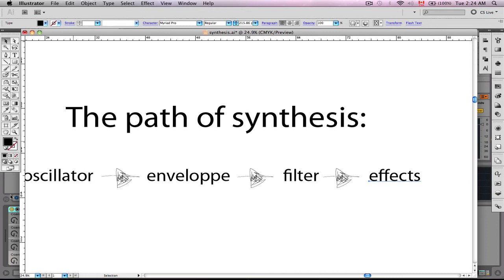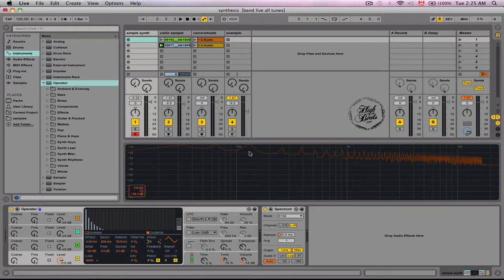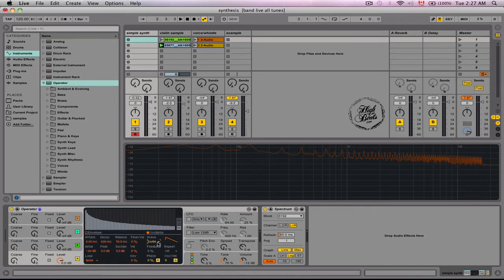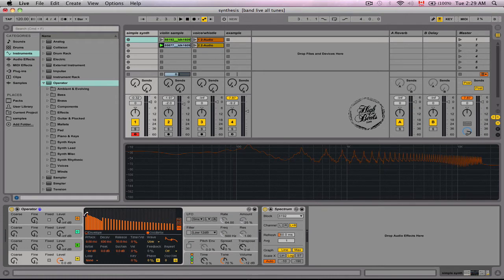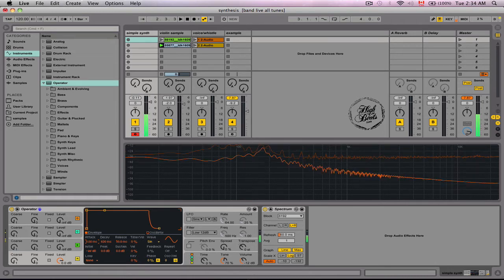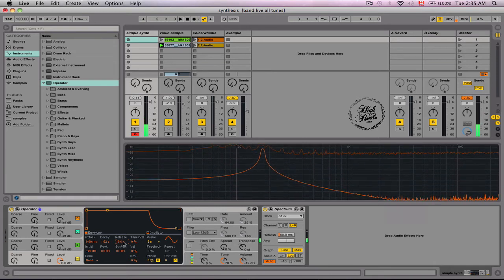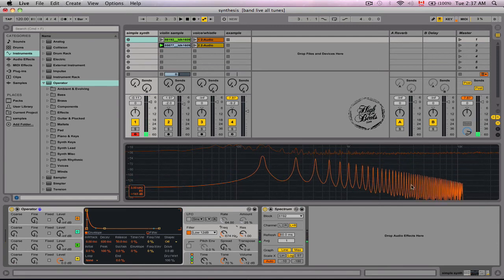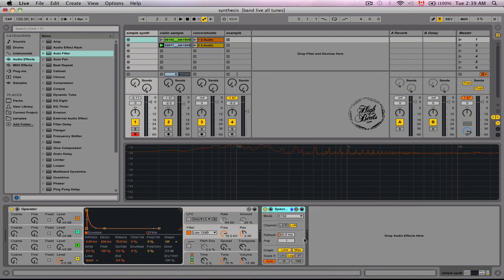HoB Tutorials - Synthesis part 2/3: Waveforms & ADSR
In this second part, we look at the different basic waveforms, the theory behind harmonics, enveloppes and filters.